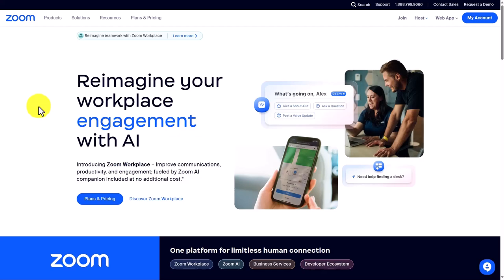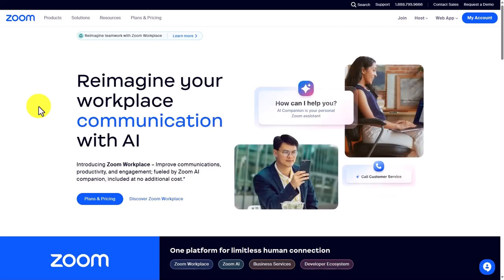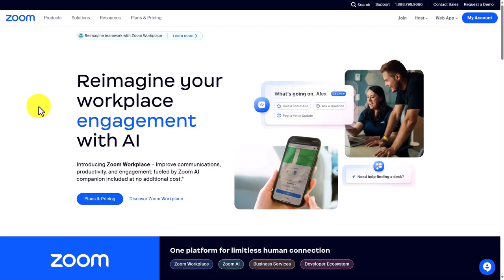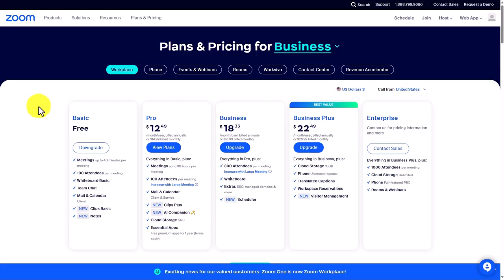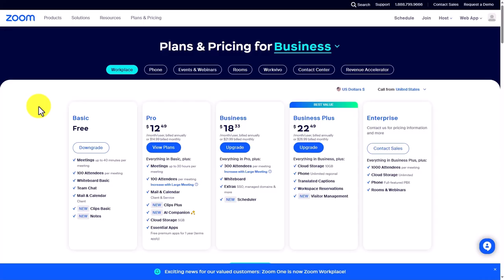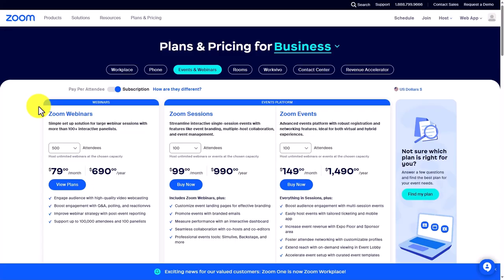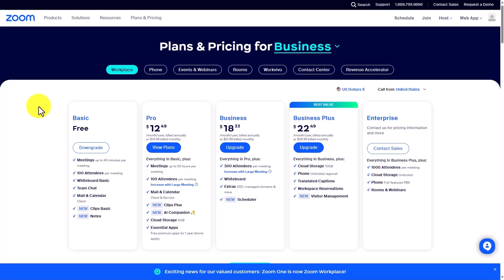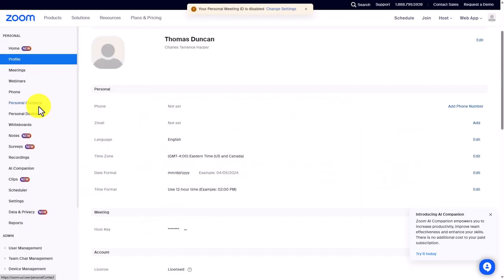Course Sample 1 - Zoom Platform Tutorial - Setup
This snip-bit video provides an example of what you can expect when you order our 20 step-by-step transformational tutorial on mastering Zoom and its newest AI features.